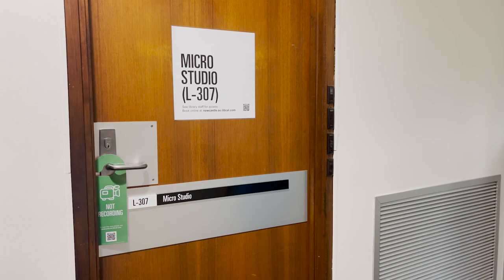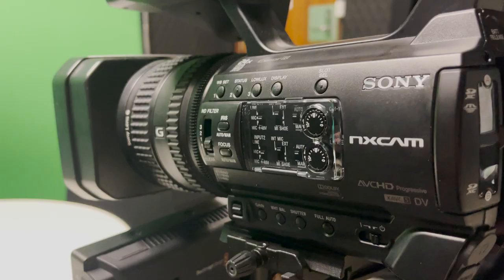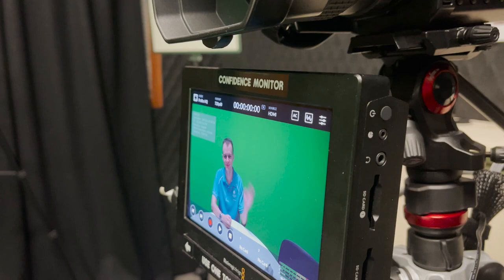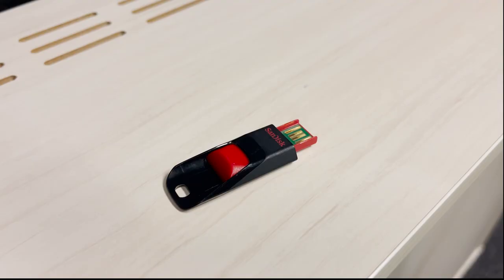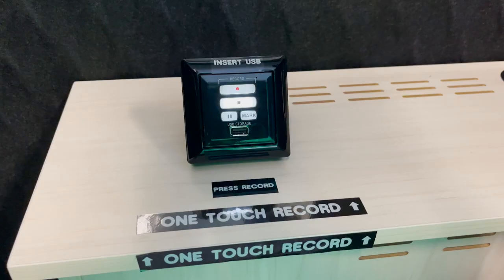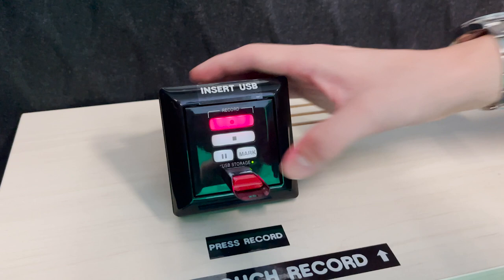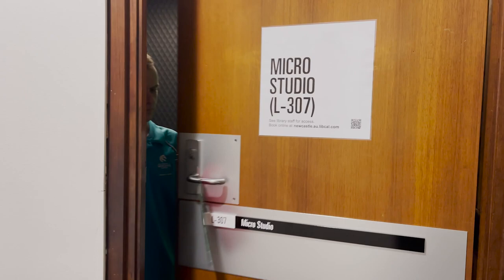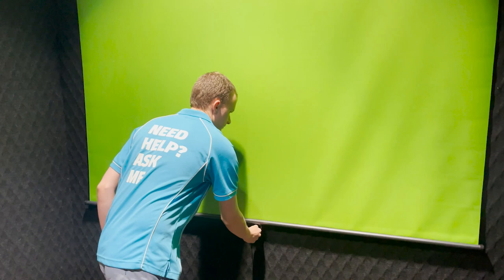Film Studios Set up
Learn about setting up the Film Studios in the Auchmuty Library at University of Newcastle, Australia.